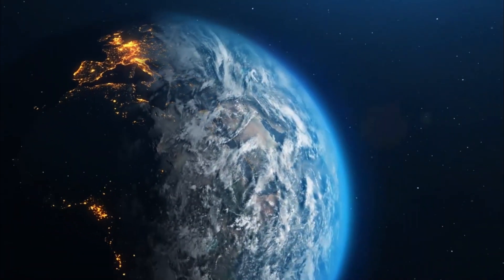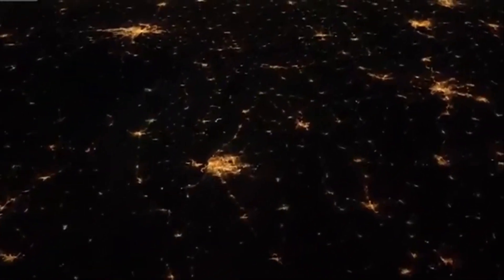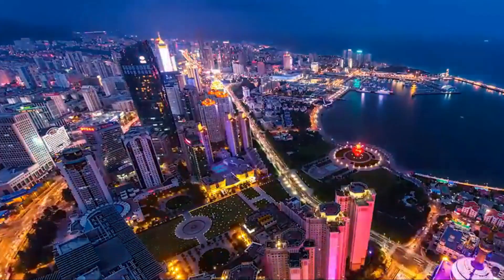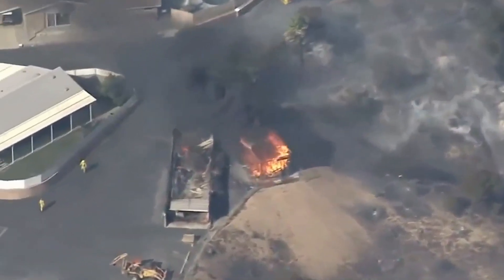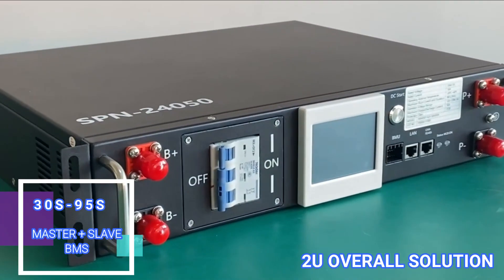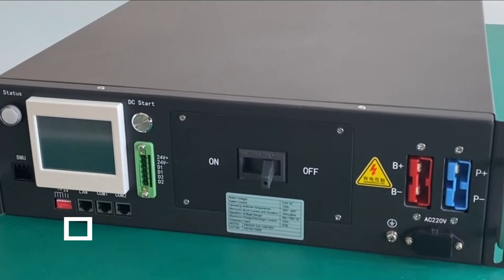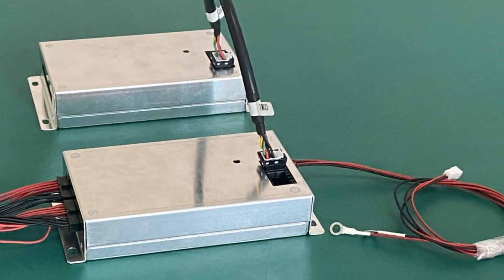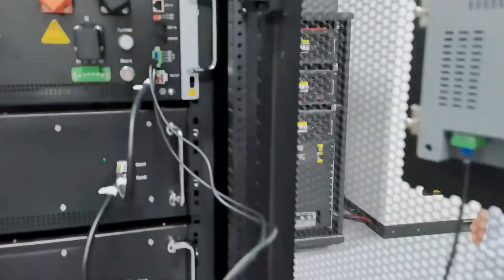GCE High Voltage BMS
High Voltage BMS 120-500V Battery Charge & Discharge Management Factory directly supply GCE master slave BMS 90S 288V50A
Hunan GCE Technology Co.,Ltd quality manufacturer from China.